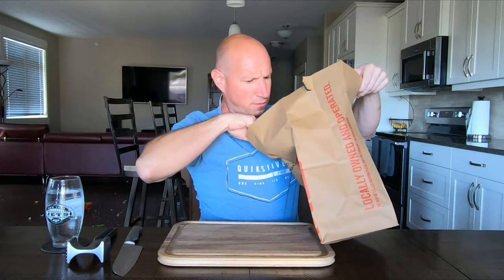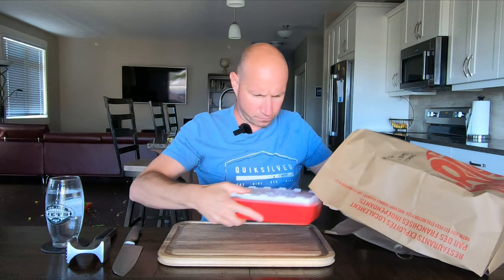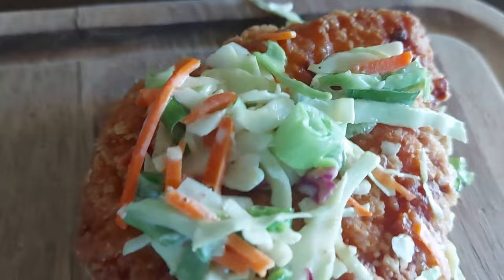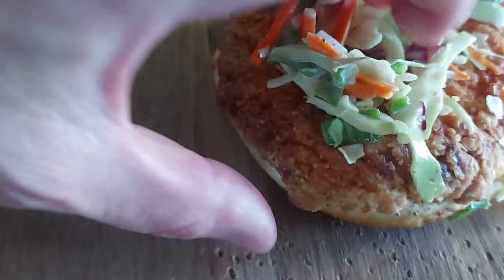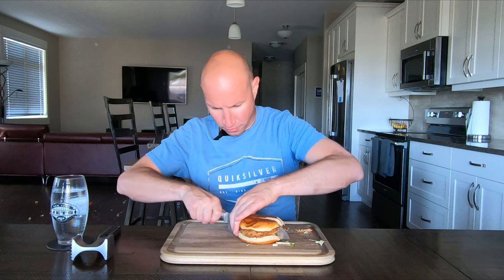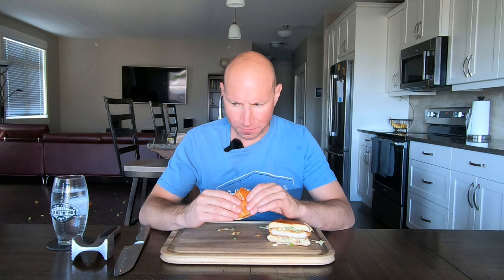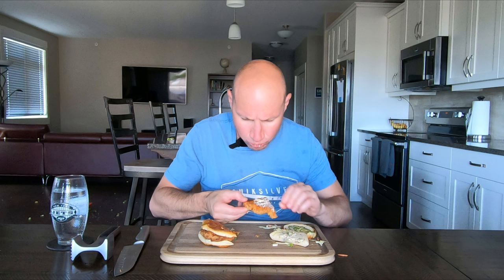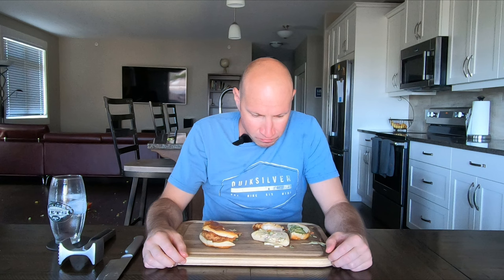Boston Pizza's New Korean Fried Chicken Sandwich!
Buttermilk-breaded fried chicken breast tossed in a sweet and spicy Gochujang sauce. Topped with creamy lime coleslaw, fresh cucumbers, cilantro, and mayo on a toasted brioche bun.